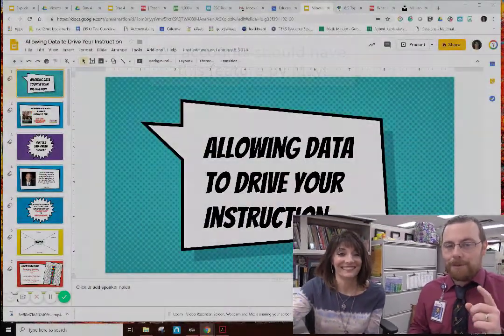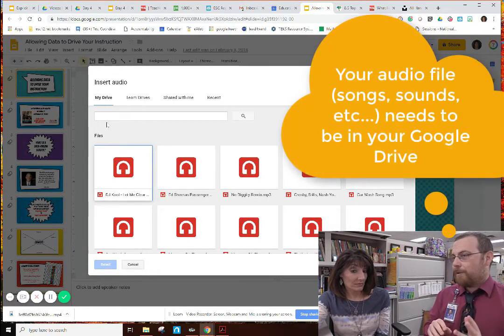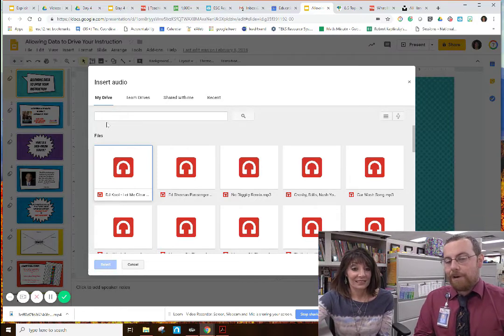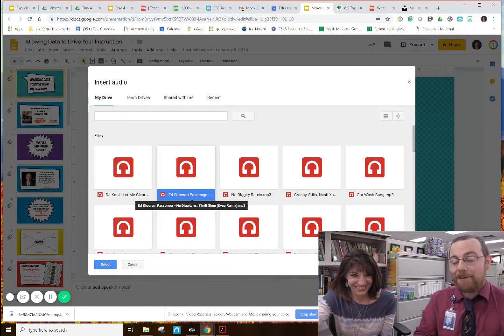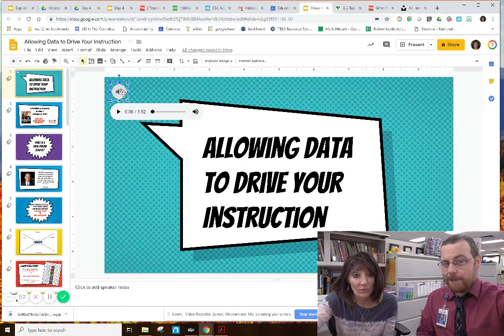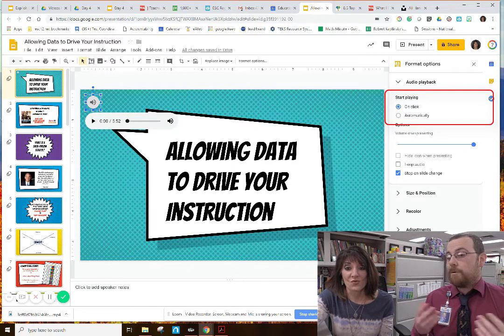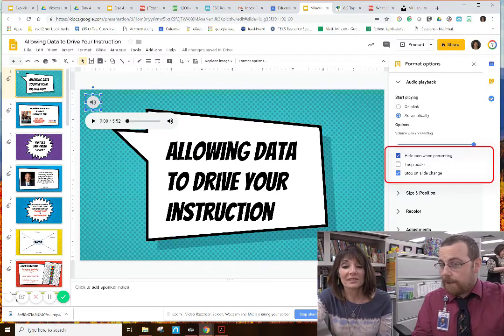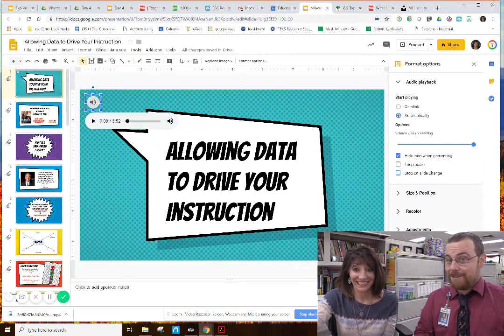Google Ambush Episode 2 - Google Slides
I ambush another unsuspecting Google learner. This time we explore a new feature in Google Slides that I think everyone has been waiting for.